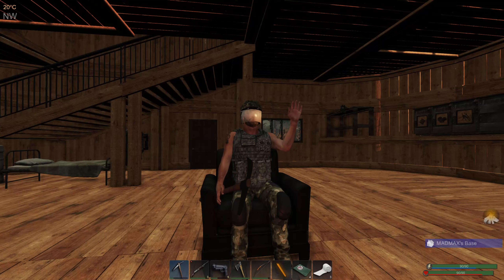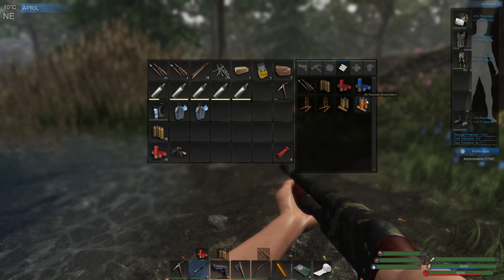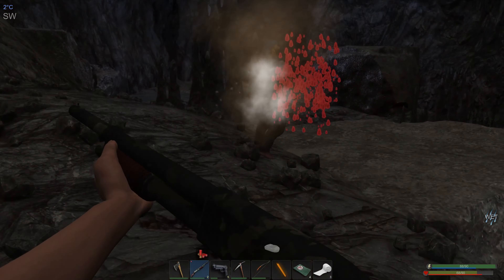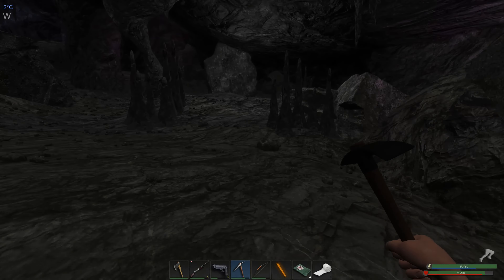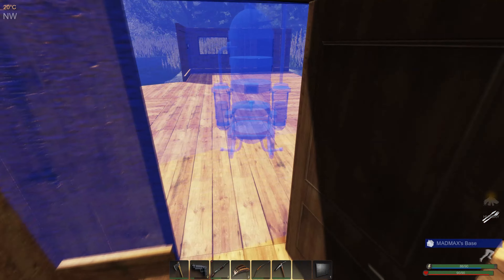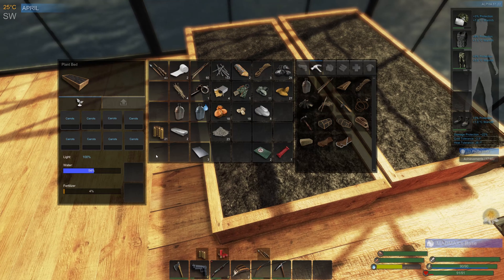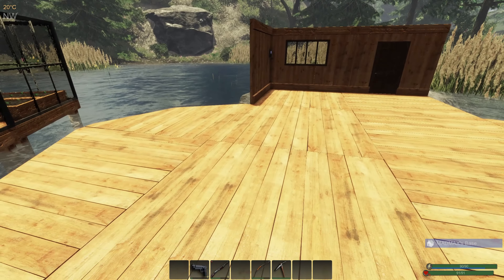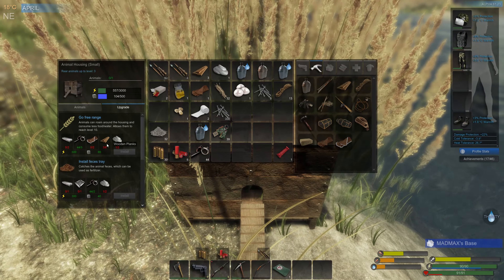Cave Exploration In Subsistence Gameplay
Cave Exploration In Subsistence Gameplay Our adventure continues as we explore the big cave and defend our home from intruders and do a big remodel.
Episode 25